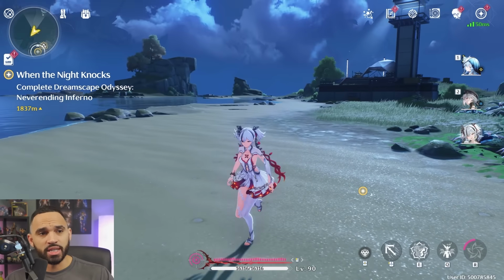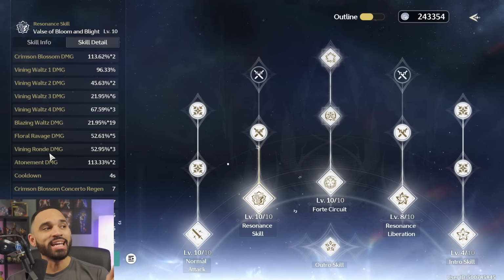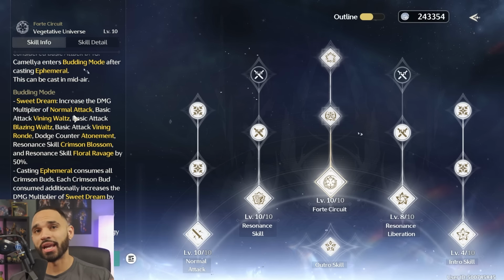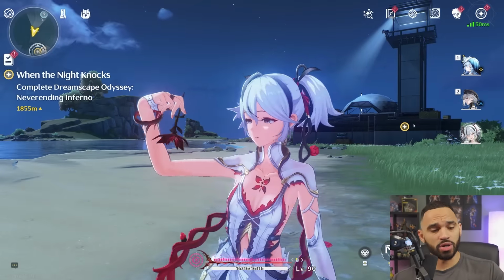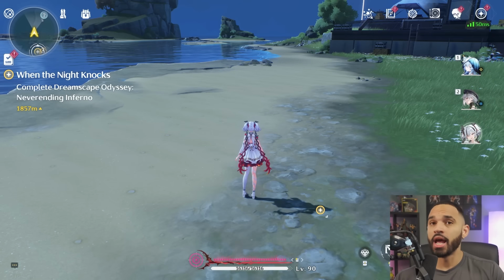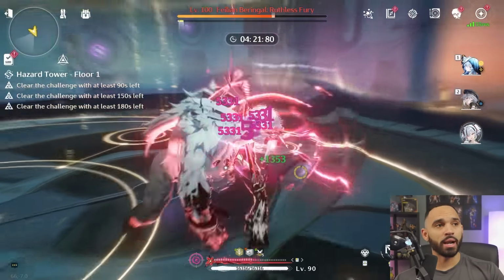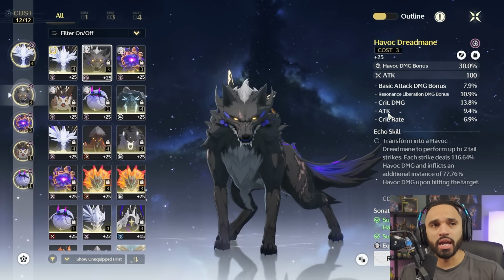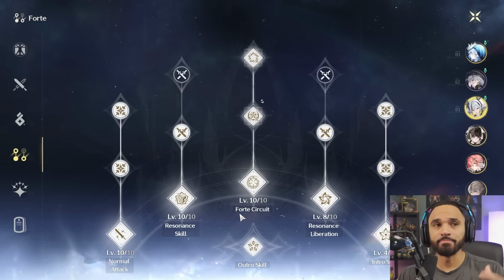99.9% Of Players Don't Know This About Camellya | Wuthering Waves Best Camellya Guide!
Wuthering Waves Camellya Guide BY Gacha Smack.